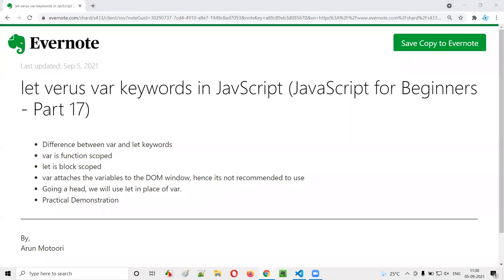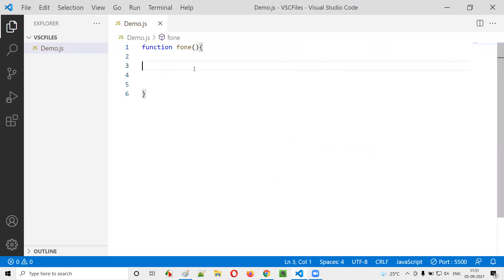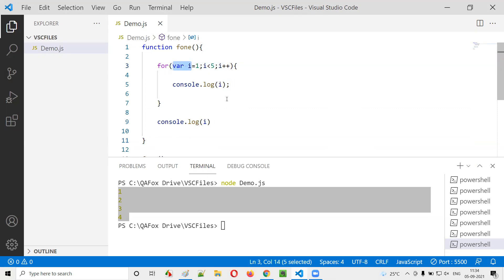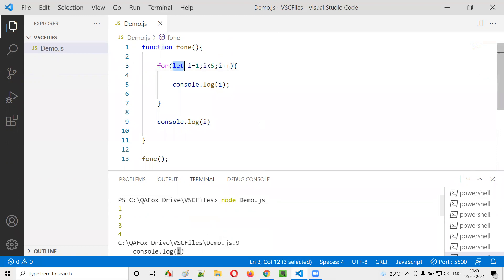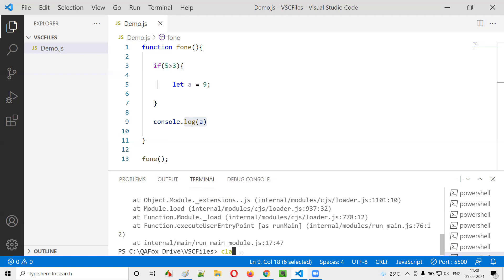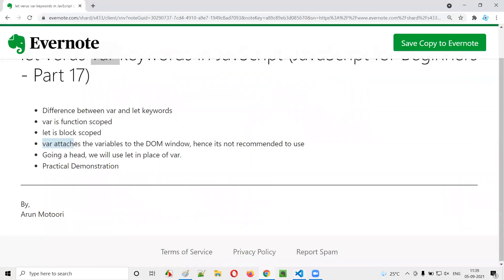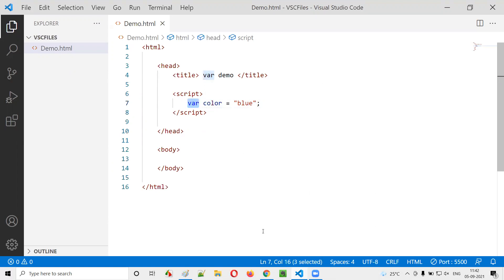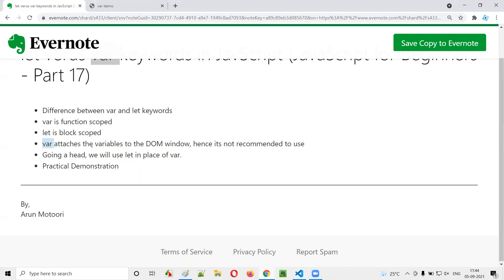let verus var keywords in JavScript (JavaScript for Beginners - Part 17)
In this session, I have explained and practically demonstrated the difference between let and var keywords in JavaScript.

The below topics are covered in this session:

- Different between var and let keywords
- var is function scoped
- let is block scoped
- Disadvantages of var and why let keyword need to be preferred over var keyword